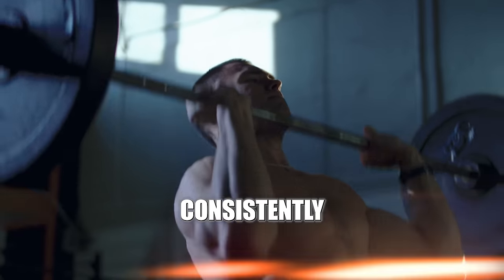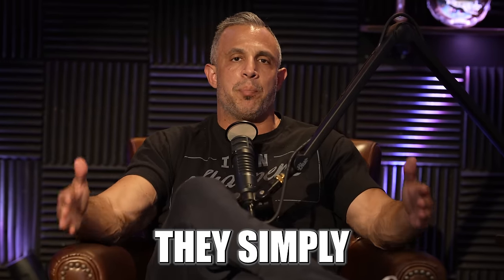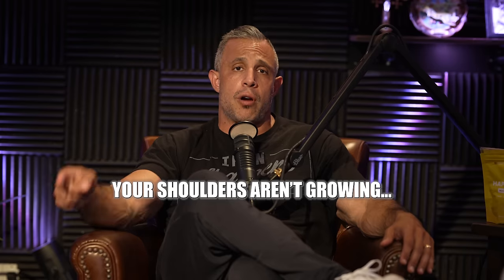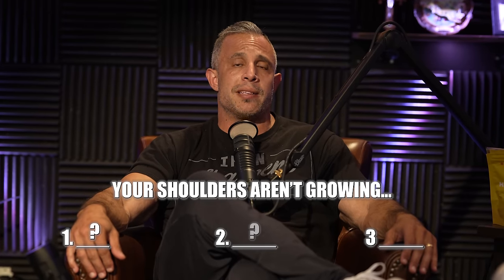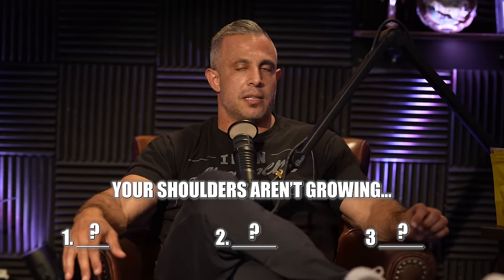3 Big Reasons Your Shoulders Are NOT Growing (Science-Based) | Mind Pump 2443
Related Links/Products Mentioned:
Visit Organifi for the exclusive offer for Mind Pump listeners! Organifi Stater Kit: Starting your new juicing routine has never been easier! Snag this simplified starter kit and see what the lifestyle’s all about. 7 days each of Green Juice and Red Juice Travel Packs, 30 days of Essential Magnesium Capsules, 1 branded Organifi shaker bottle. **

Visit PRx Performance for an exclusive offer for Mind Pump listeners! **

New drug may help lose weight, reduce fat by mimicking exercise

OnlyFans Creators Earned More Than the Entire NBA Last Year

The world’s oldest cheese is now revealing some of its secrets

Visit Seed for an exclusive offer for Mind Pump listeners!

People Mentioned
Enrico Incarnati (@rico.incarnati) Instagram